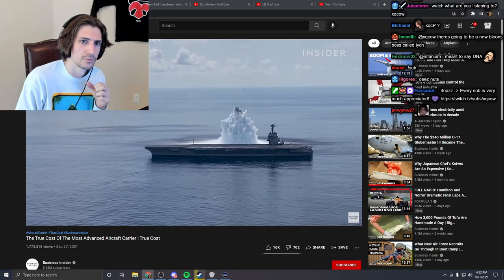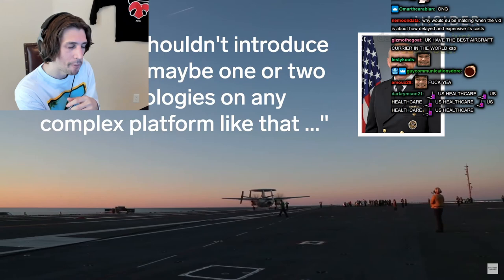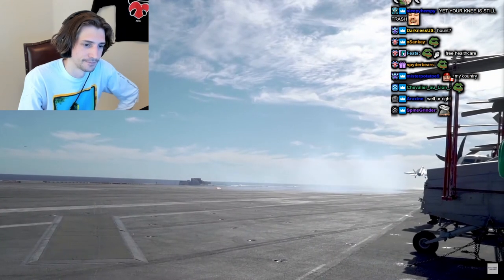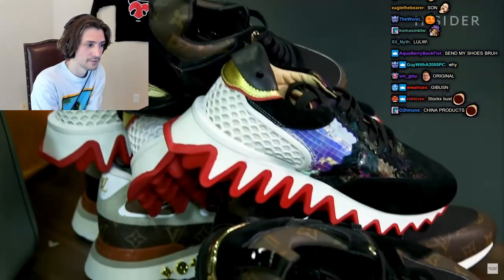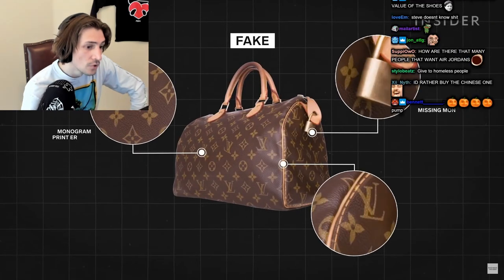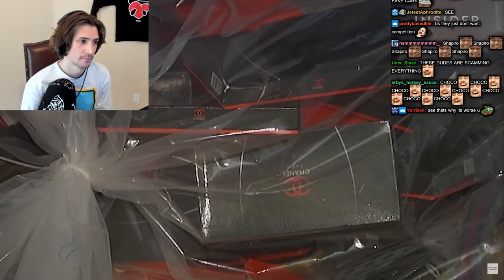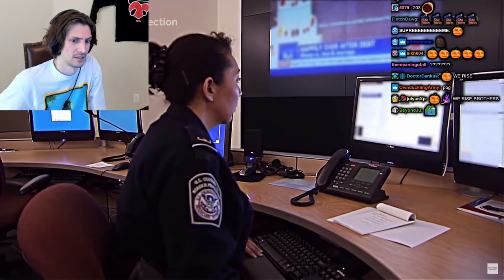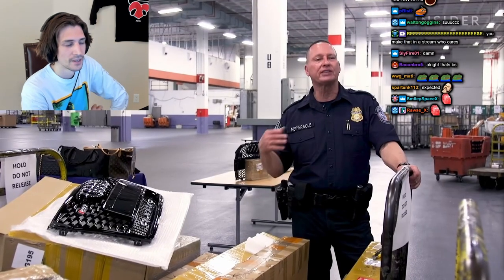xQc Reacts to Most Advanced Aircraft Carrier & How $1.3 Billion Of Counterfeit Goods Are Seized!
xQc Reacts to The True Cost Of The Most Advanced Aircraft Carrier & How $1.3 Billion Of Counterfeit Goods Are Seized At JFK Airport.